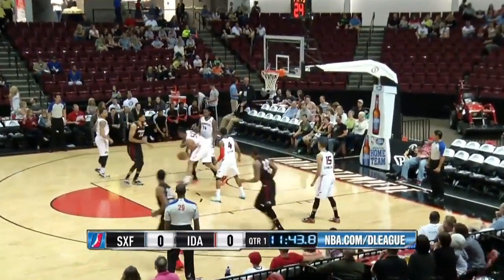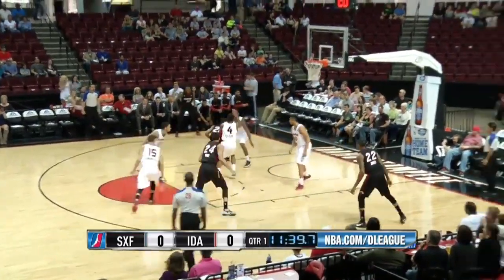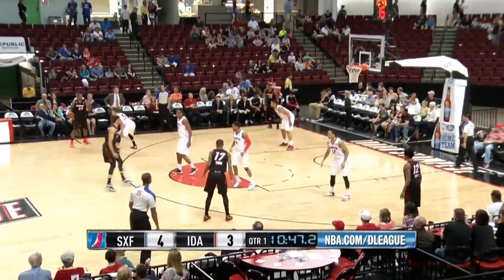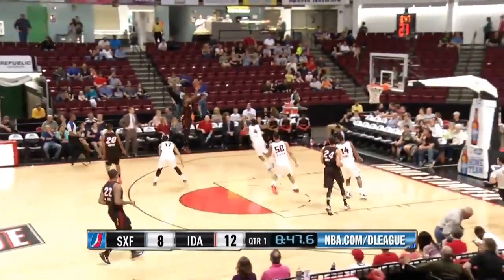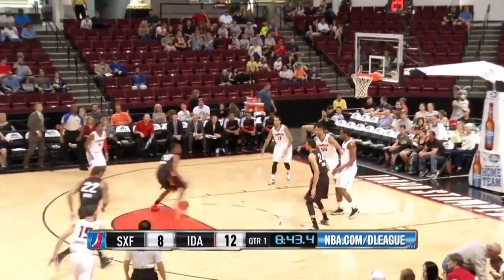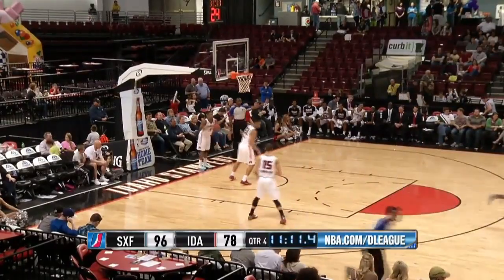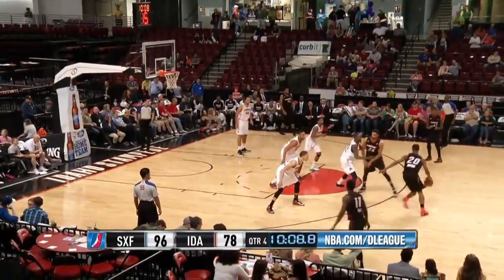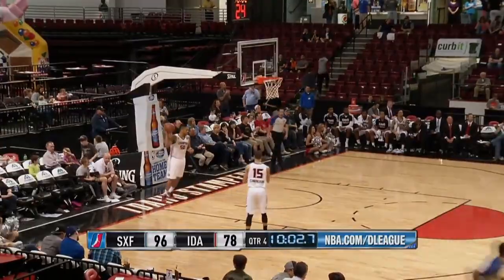Highlights: Scotty Hopson (20 points) vs. the Stampede, 3/27/2015